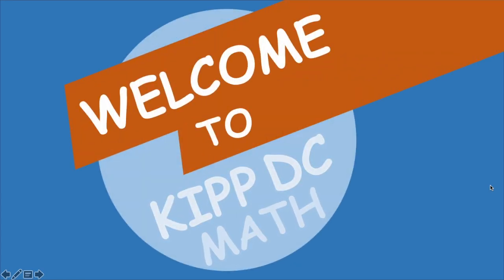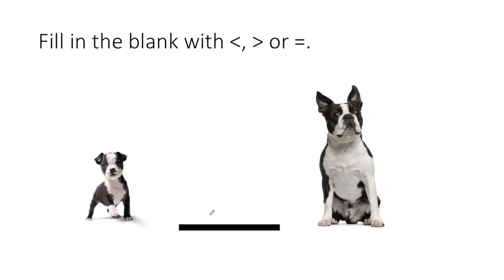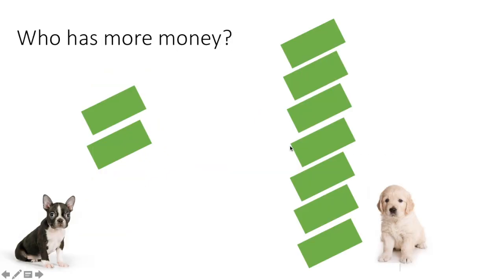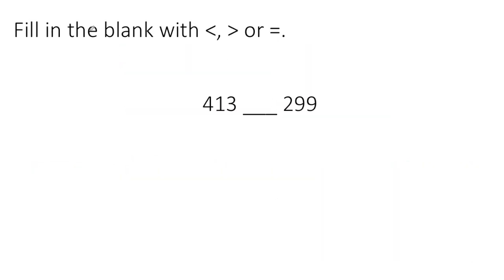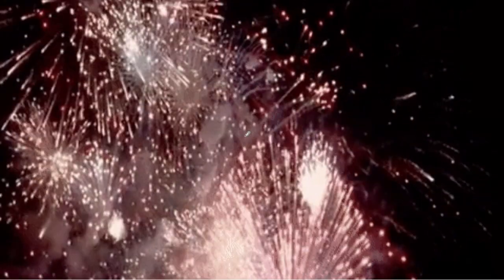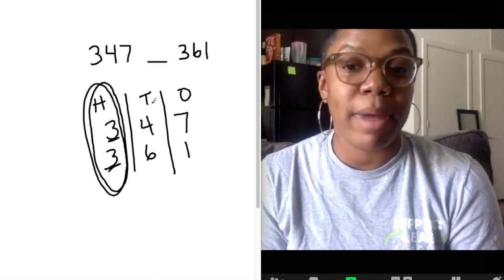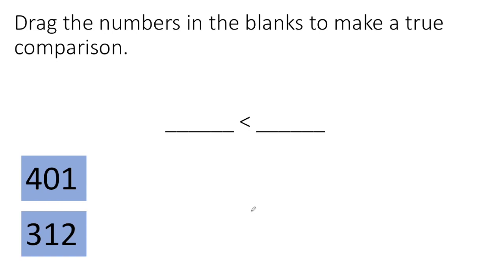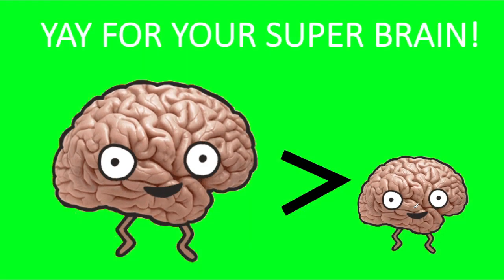g3 r11 comparing numbers